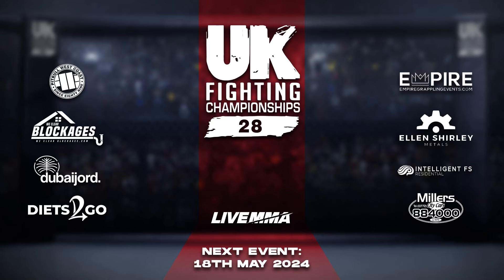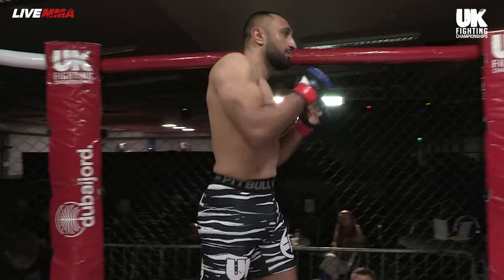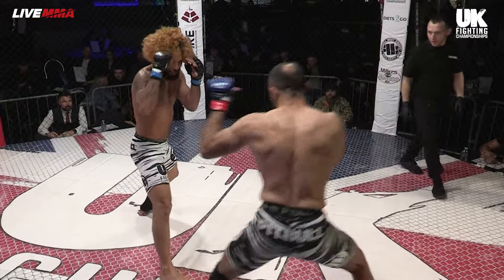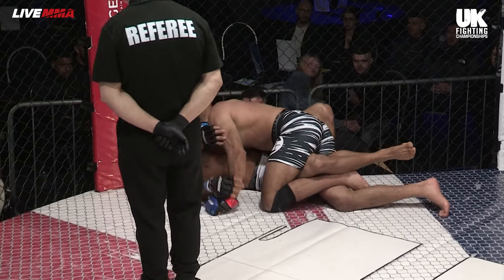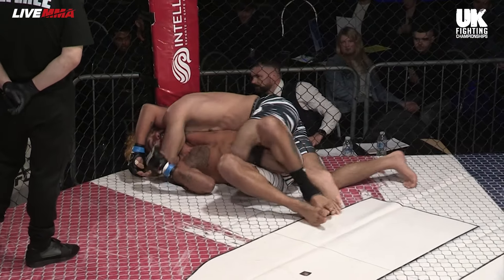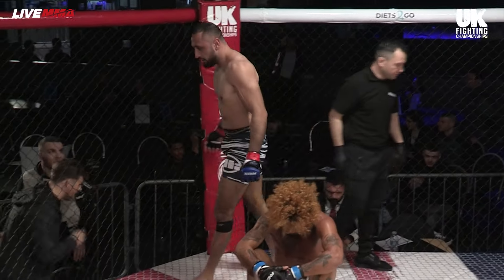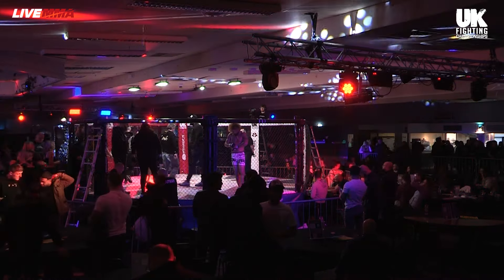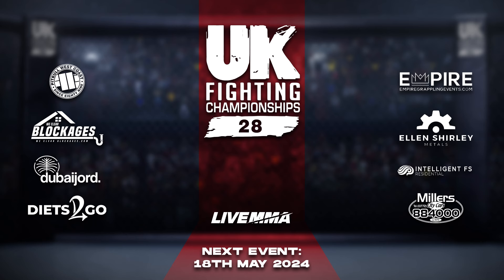Faz Ali vs Dewis Junior - UKFC 28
Faz Ali (Aspire) vs Dewis Junior (B Fight Champion Gym)

Amateur Lightweight Bout

UKFC 28

March 2nd

Riva Showbar